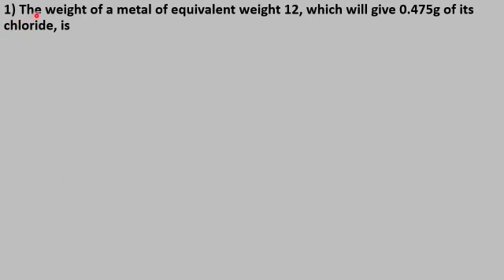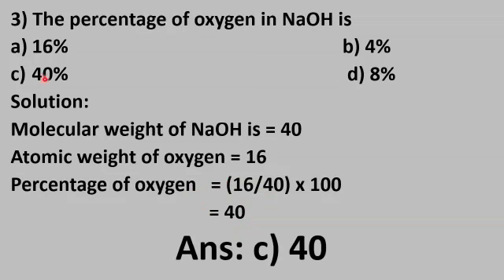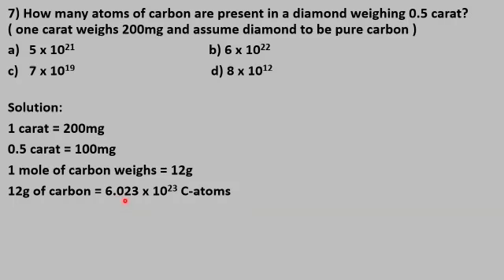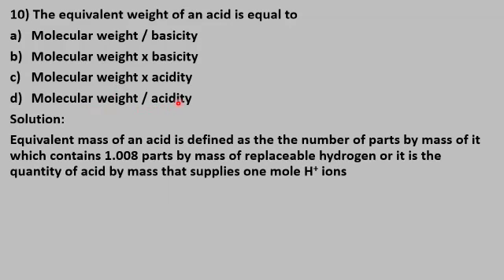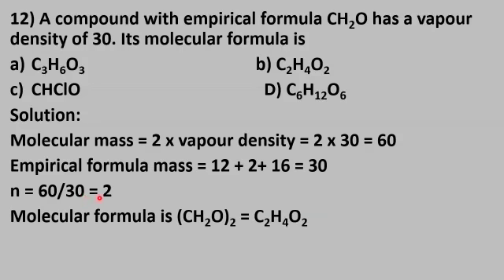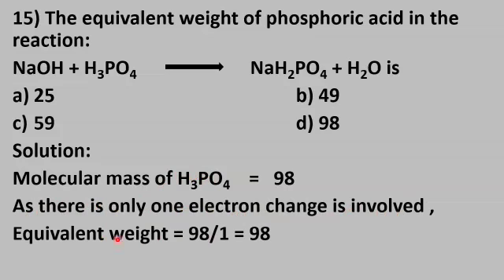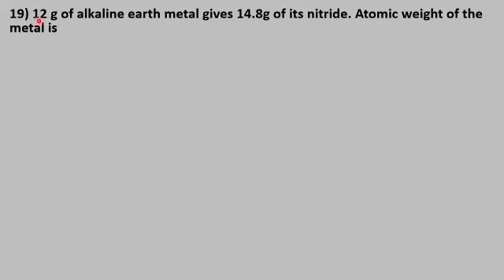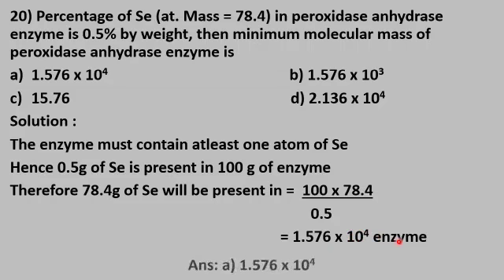Chemistry - MCQs - 1st PU - Basic Concepts of Chemistry - Competitive Exam Preparation - Part 2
Chemistry - MCQs - 1st PU - Basic Concepts of Chemistry - Competitive Exam Preparation - Part 2 - NEET, CET